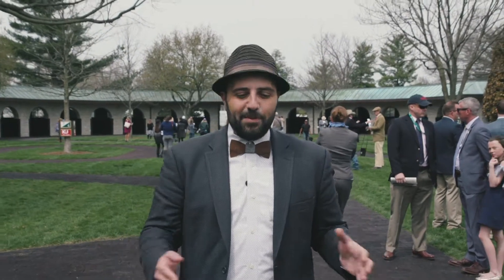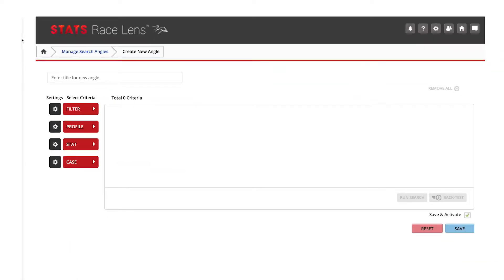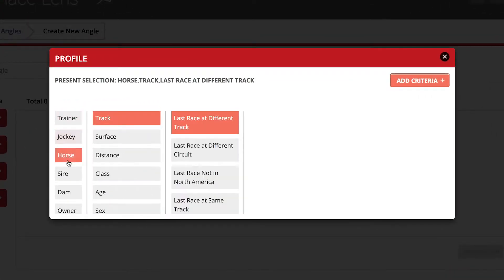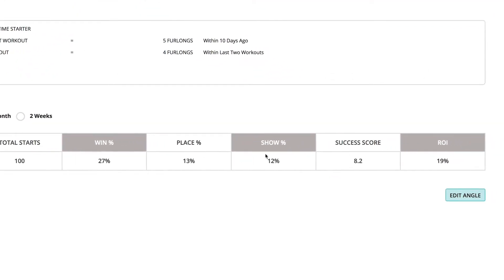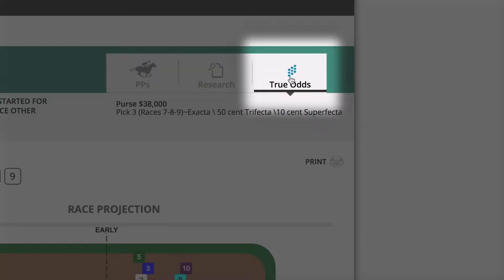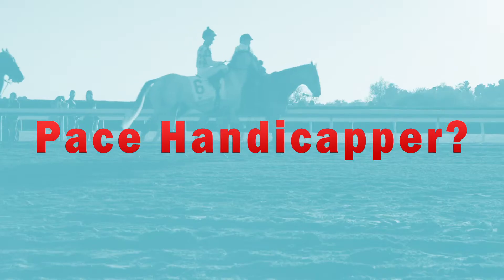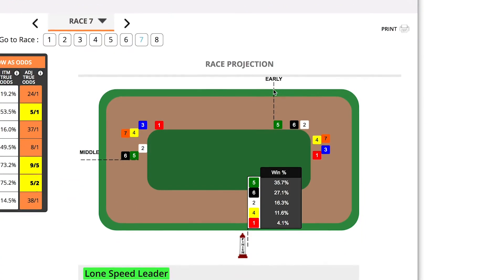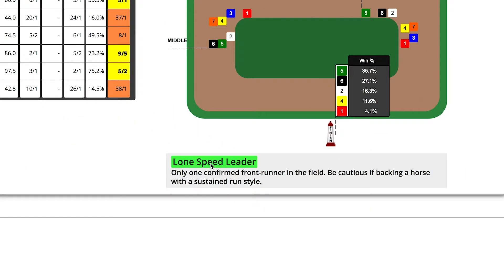Race Lens - Dan Tordjman